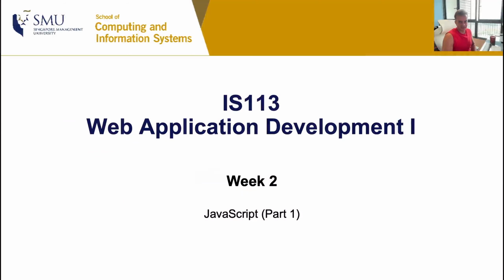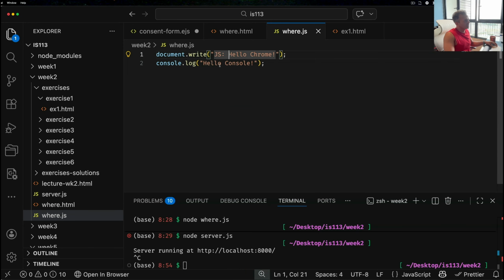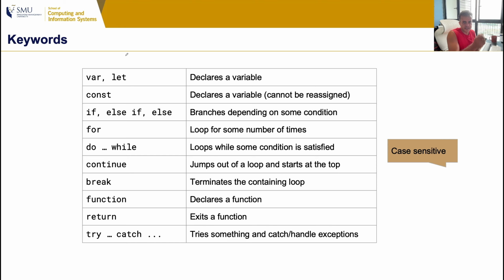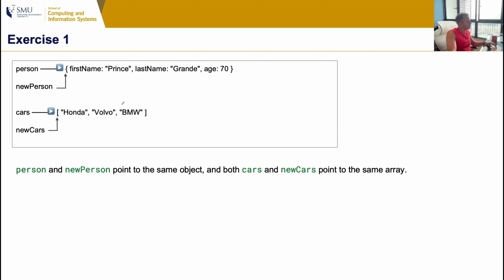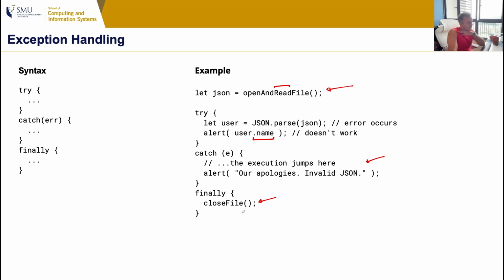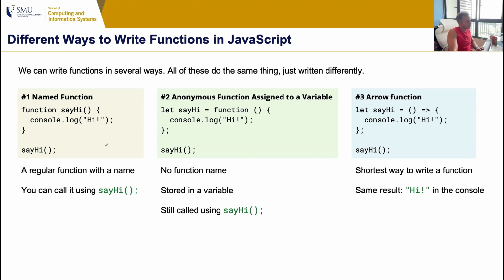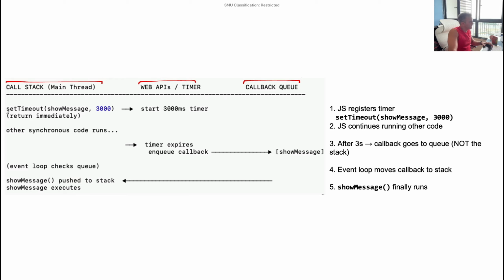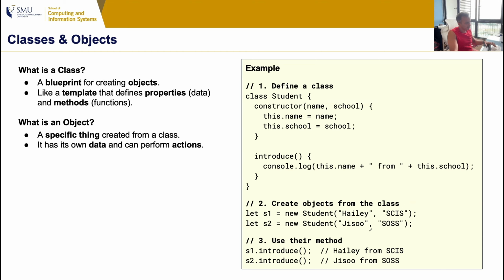[WAD1 IS-113] JavaScript Basics Part 1 — Syntax, Data Types, and Core Concepts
Week 2 of IS-113 (Web Application Development) introduces the fundamentals of JavaScript, with side-by-side comparisons to Python to help build intuition quickly.

## Topics Covered
- A brief history of JavaScript: from browser-only scripting to full-stack development with Node.js
- JavaScript vs. Python: print statements, variable declaration, if statements, loops, functions, arrays/objects, equality checks, and comments
- Running JavaScript on the front end (Chrome) vs. the back end (Node.js)
- Variable declarations: why let and const are preferred over var
- Naming conventions: camelCase for variables/functions, SNAKE_CASE for constants
- Dynamic typing and the typeof operator
- Strings: literals, concatenation, length, and common string methods (trim, substring, split, replace, indexOf, etc.)
- Arrays: indexing, push/pop/shift, slice, sort, and array utility methods
- Objects: defining properties on the fly, accessing via dot notation vs. bracket notation
- Operators: ternary operator, increment/decrement, loose vs. strict equality
- Conditional statements and a simple calculator exercise using prompt
- Exception handling with try/catch/finally
- Loops: standard for, for-in, for-of, and while
- Functions in depth: named functions, anonymous functions, and arrow functions
- Functions as objects — attaching custom properties to functions
- Callback functions, including setTimeout and array methods like filter
- The "this" keyword and an introduction to object-oriented programming with classes and constructors

Students in IS-113 who have some Python background and are learning JavaScript for backend web development with Node.js. This is Part 1 of the JavaScript basics series — foundational syntax and concepts before diving deeper into asynchronous programming and server-side logic.

Part of the IS-113 Web Application Development lecture series.

00:00 Introduction & What is JavaScript?
05:17 Where JavaScript Runs (Browser vs Node.js)
12:05 Syntax, Semicolons & Debugging
17:00 Variables: var vs let vs const
21:05 Data Types & Dynamic Typing
24:55 Type Conversion & NaN
28:41 Operators (== vs === and Common Pitfalls)
29:22 Conditional Statements
29:52 Exception Handling (try-catch-finally)
32:45 Loops (for, while, for...in, for...of)
35:05 Strings & String Methods
37:25 Arrays & Array Methods
39:01 Functions & Scope
45:18 Callbacks, setTimeout & the Event Loop
52:16 Classes, Objects & the "this" Keyword